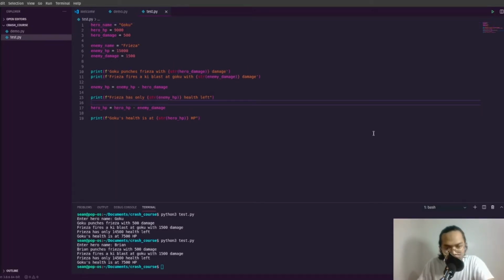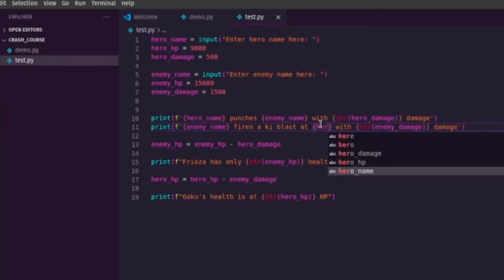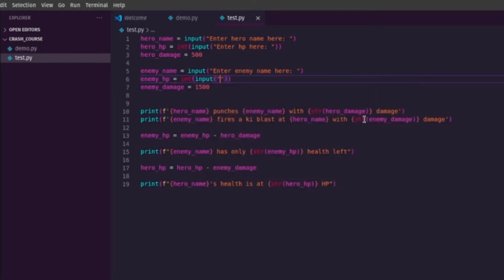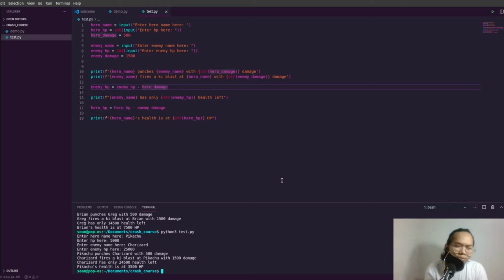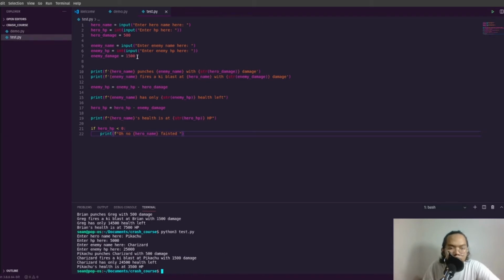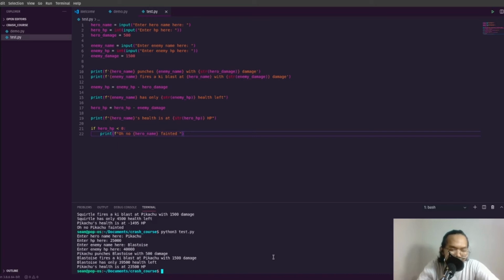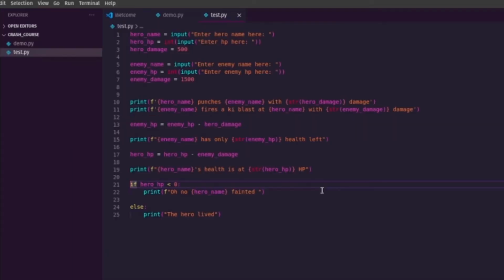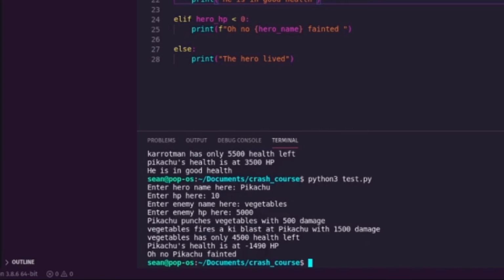CODING 101: Episode 3 - Conditional Statements (Part 1) | PSSETV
In this lesson we will learn how to write simple conditional statements